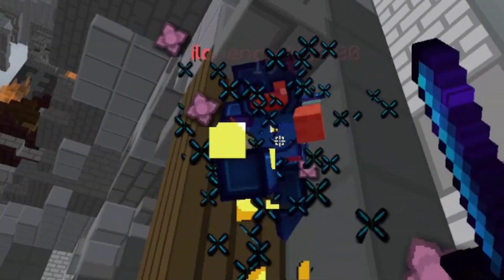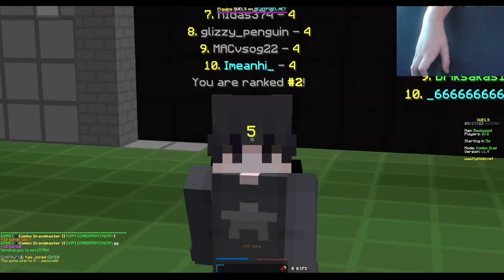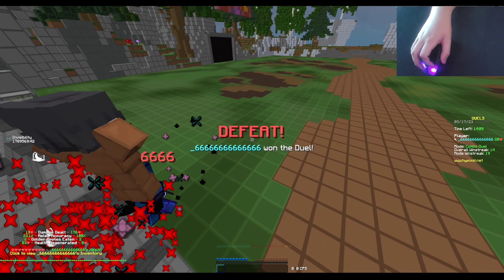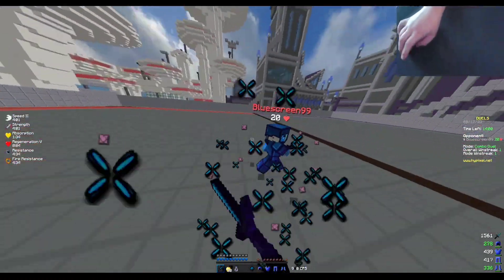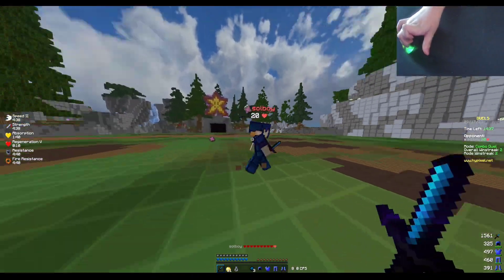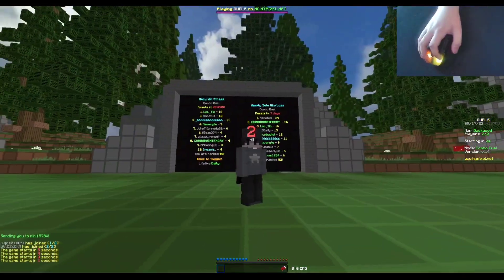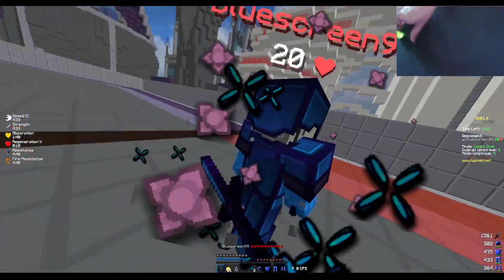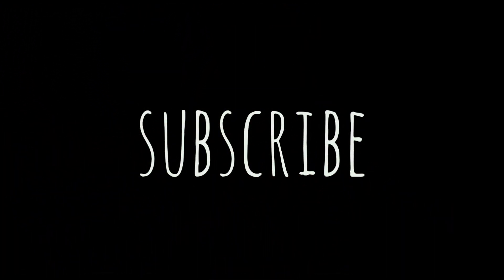why i jitter click with my ring finger (combo duels)